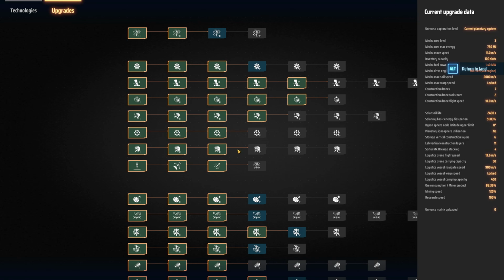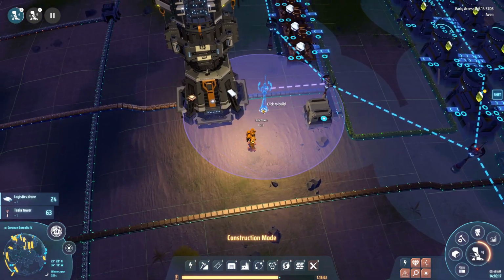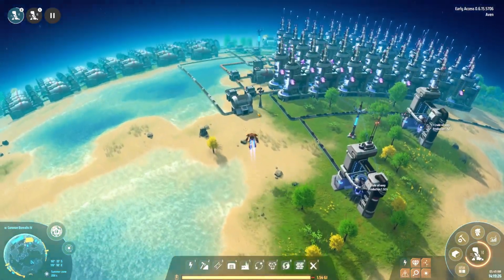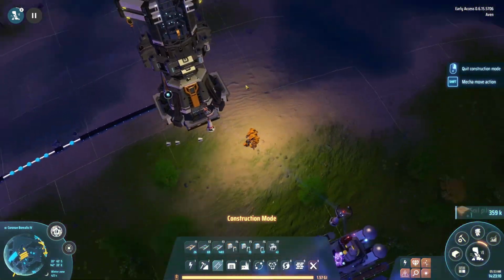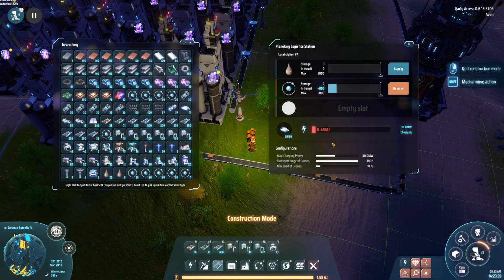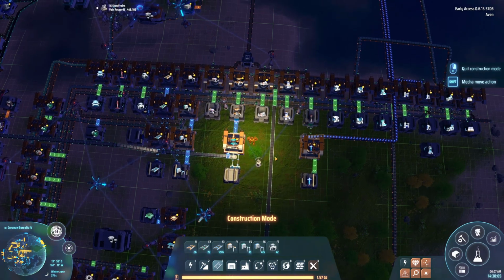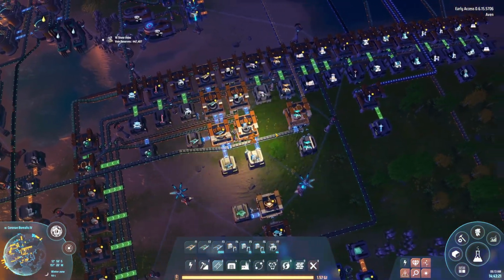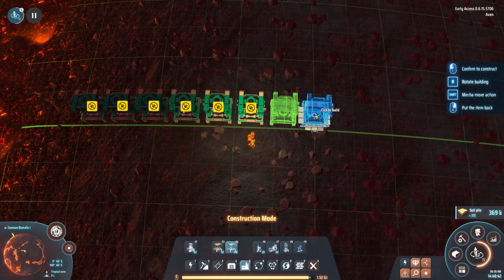Dyson Sphere Program Ep 18 - Logistics and deuterium - Let's Play, Gameplay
Dyson Sphere Program is out in early access
Let's see if we can build a Dyson Sphere xD

About Dyson Sphere Program:

◇ Design a balanced power network, producing energy in all kinds of power plants like wind turbines, artificial stars… through conveyor belts, and you’ve got technology to help your buildings fit the grid automatically during the construction process. You’ve got the best tools COSMO can afford to build a massive-scale automated production line – the most efficient one ever seen in the universe!